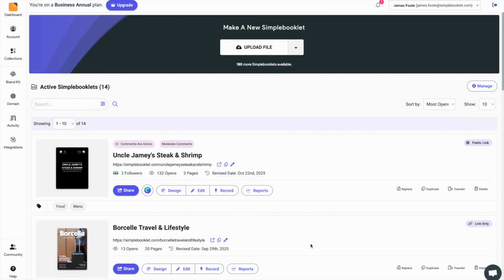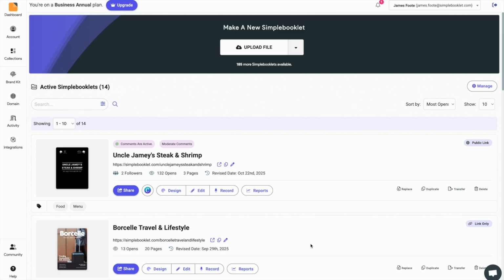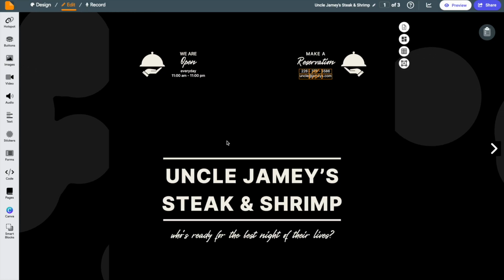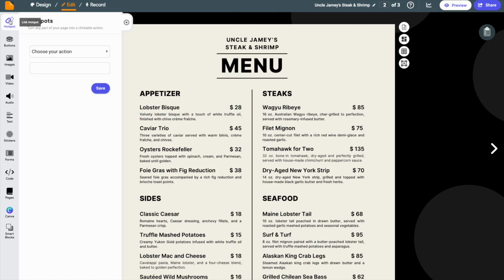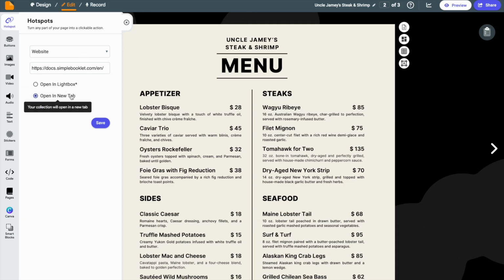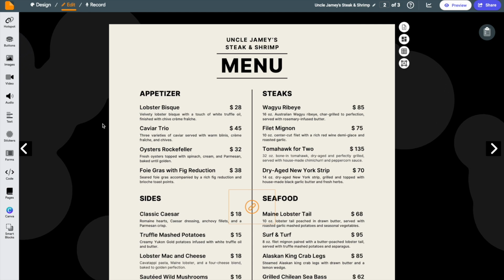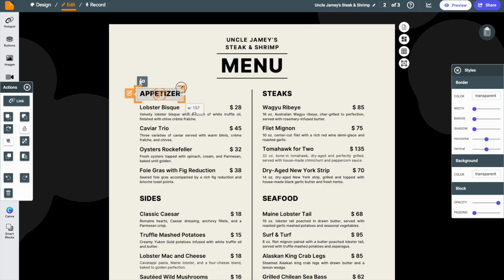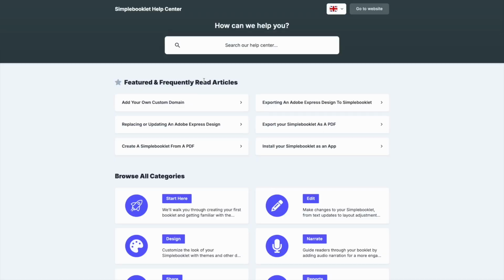Add a Website Hotspot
Make your booklet interactive by linking any area of your page to an external website! In this tutorial, you’ll learn how to add a Website Hotspot that directs your audience to product pages, signup forms, social media, or any external resource—all without interrupting their reading flow.